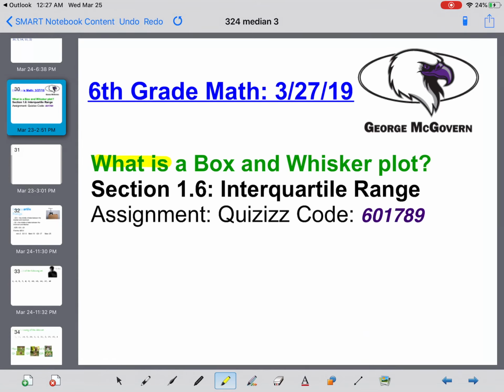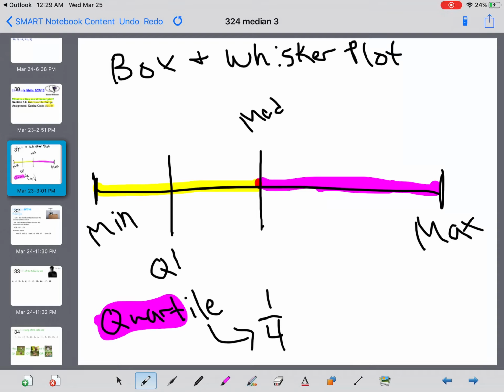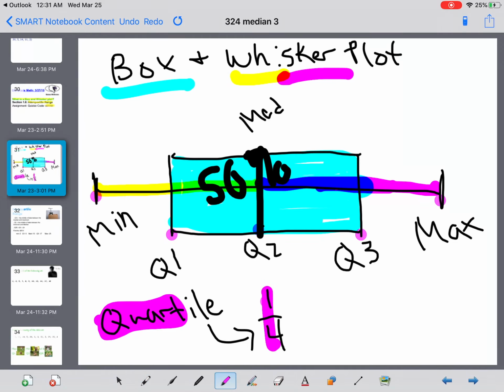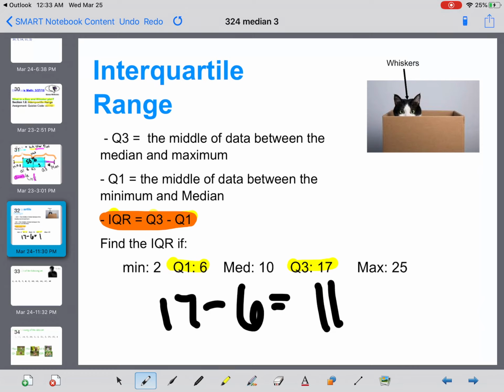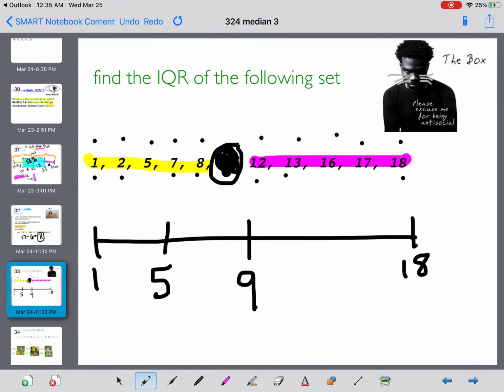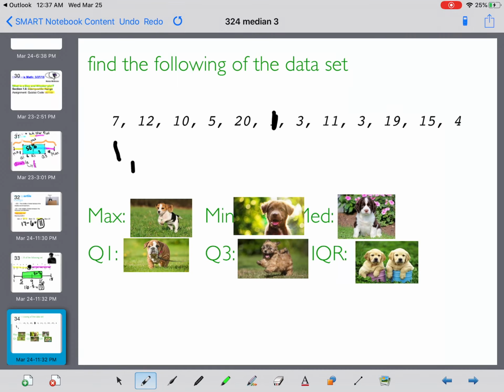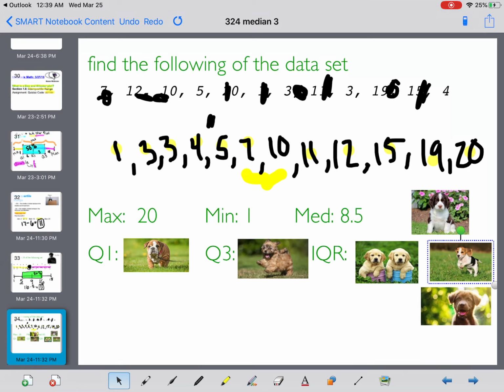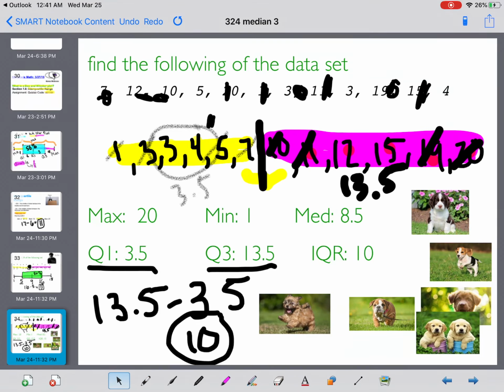GMMS IQR & BWP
This lesson covers what a box and whisker plot is, and how we use the part of it to find the interquartile range (IQR).